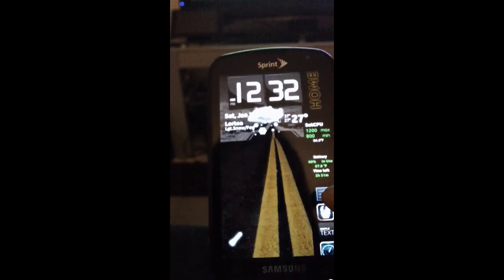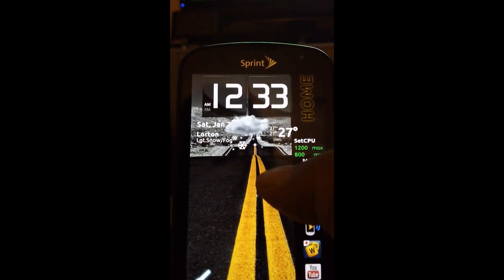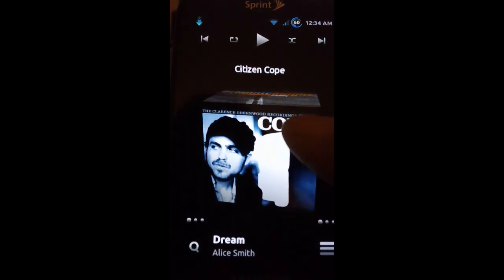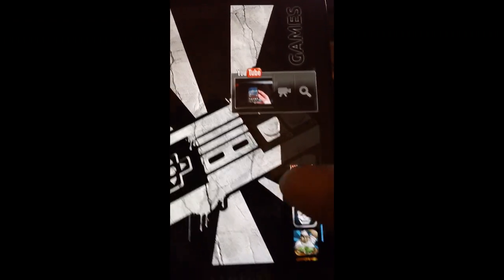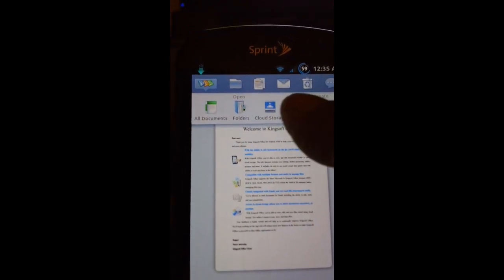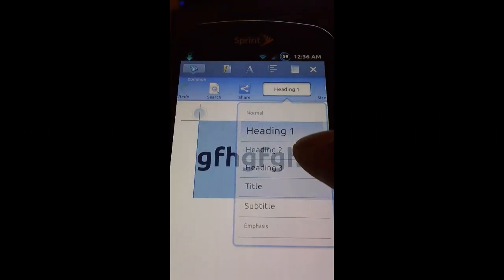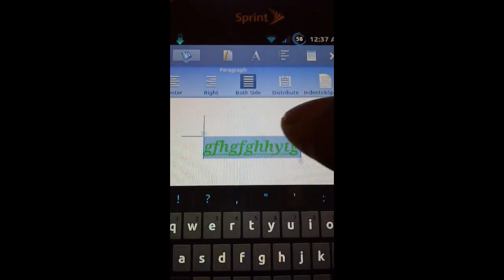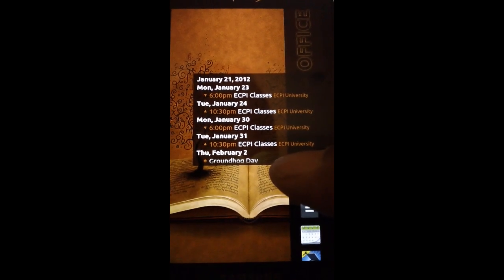Android Hubs: Custom Smartphone UI and APP Review:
This is my finished Android hubs on my Samsung Epic 4g. Also a quick review of Kingsoft Office for android, a VERY good Microsoft Office compatible app.